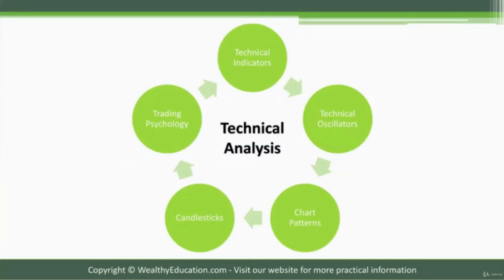Technical Analysis Intro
In this video series, we'll explore what Technical Analysis is  and how it works.  This post will provide you with valuable insights to help you succeed in the trading market.

Join TradingView here, get it free (can be up-gradable). Best place for chart analysis and research: